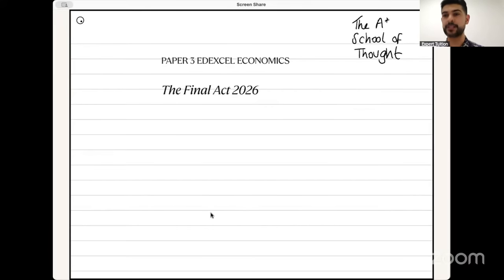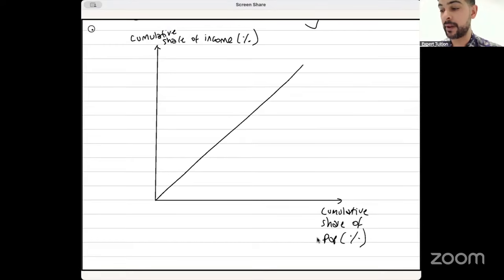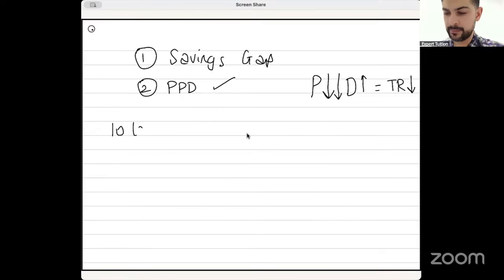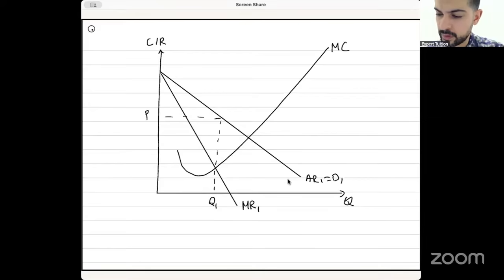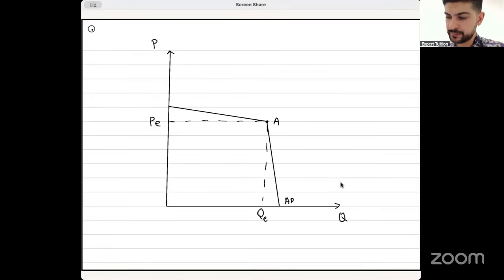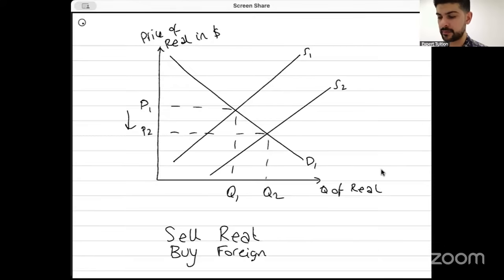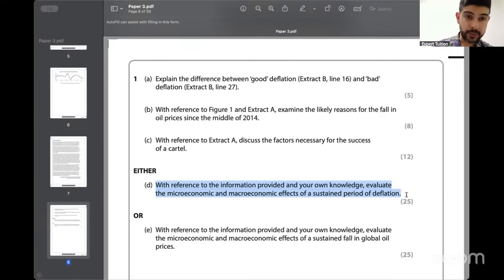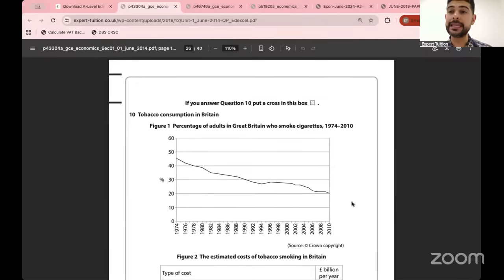A-Level Economics Paper 3 2026 LIVE Masterclass 📊 3 Hours of Revision & Past Papers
Welcome to our full A-Level Economics Paper 3 2026 LIVE Masterclass.

In this session, we work through a range of key Paper 3 topics, exam technique and past paper questions to help you prepare effectively for the exam.

Topics covered include:

• Business Growth
• Globalisation and its Drawbacks
• Supply-Side Policies
• Economic Development
• Trade Deficits
• Deflation

Alongside the theory, we also work through a variety of 8, 12 and 25 mark questions, discussing the analysis, evaluation and synoptic links needed to achieve top marks.

This session is ideal for students preparing for Edexcel A-Level Economics Paper 3 and looking for a final comprehensive revision session before the exam.

• How to approach 8, 12 and 25 mark questions
• How to make strong synoptic links across Themes 1–4
• How to develop top-level evaluation
• How to apply economic theory to real exam questions

🔗 Useful Resources